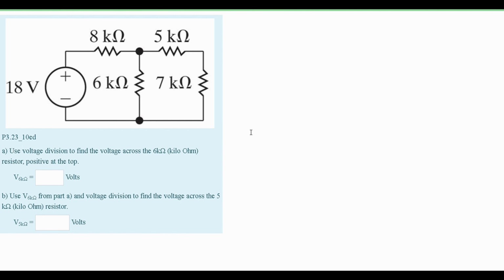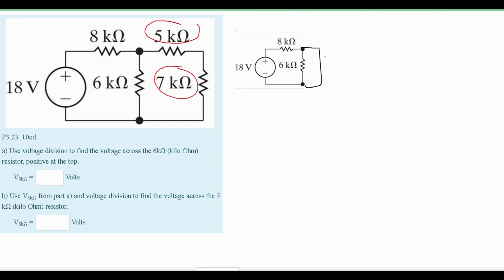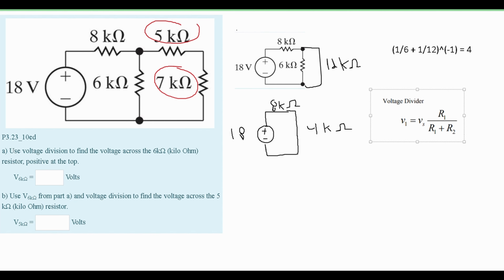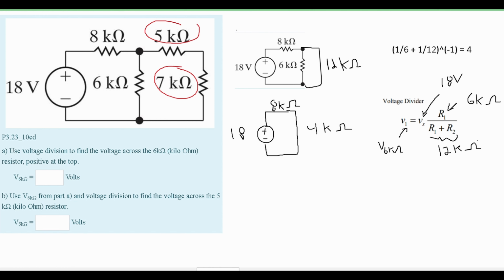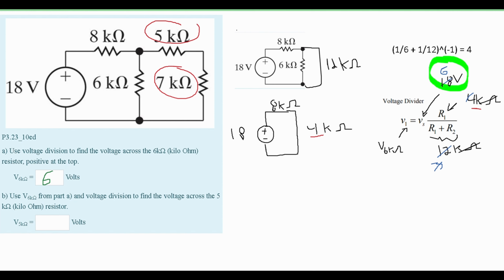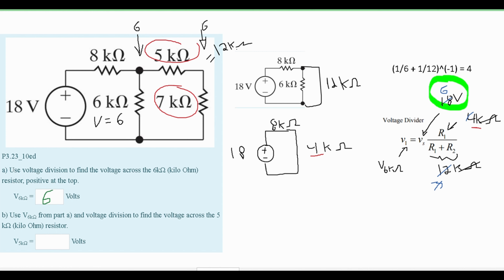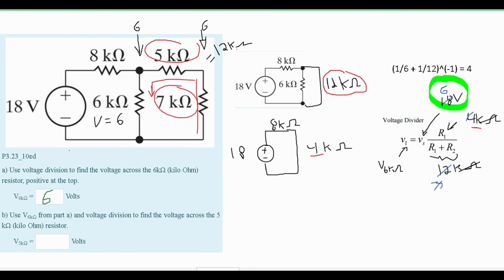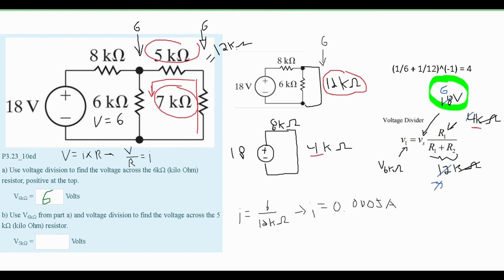Intro to Circuit Analysis | Ch.3 con't - Voltage & Current Division | Problem 6: a) Use voltage d...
Intro to Circuit Analysis | Ch.3 con't - Simple Resistive Circuits | Problem 6: a) Use voltage division.